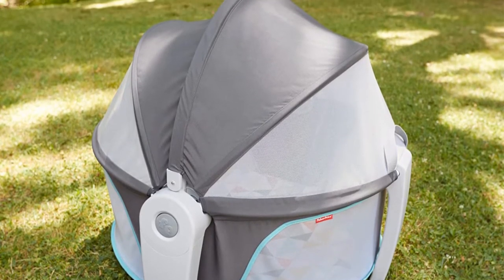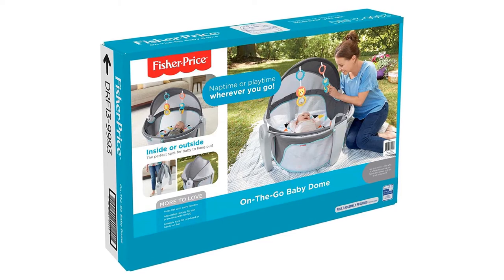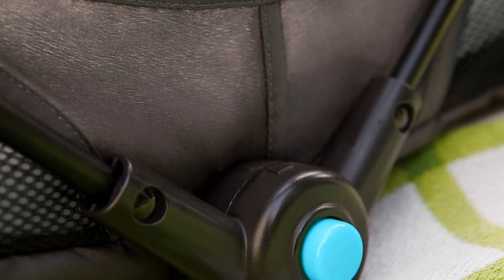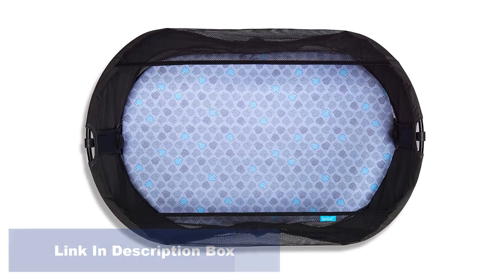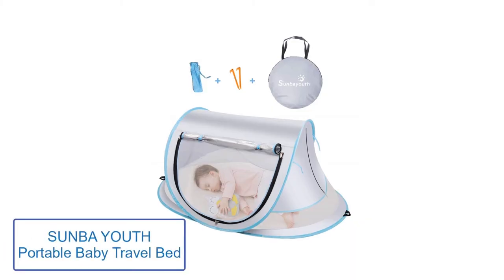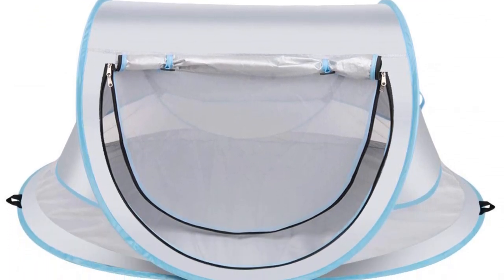✅ Travel Bed for 6 Month Old: Best Travel Bed for 6 Month Old (Buying Guide)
Are you thinking of buying the best travel bed for 6 month old? Then the video will let you know what is the best travel bed for 6 month old on the market right now.

👇 Product Links 👇

1️⃣ Fisher-Price On-the-Go Baby Dome

2️⃣ Bright Starts Fanciful Fantasy Vibrating

3️⃣ Guava Family Lotus Travel Crib

4️⃣ Munchkin Brica Fold N’ Go Travel Bassinet

5️⃣ SUNBA YOUTH Portable Baby Travel Bed

✅ Content Times

00:00 - Intro
00:30 - Product - 1
01:38 - Product - 2
02:35 - Product - 3
03:25 - Product - 4
04:31 - Product - 5

Traveling with little ones can be stressful, which is why it’s so important to have a quality sleep plan in place before heading out on your next trip. Babies are known for being very active and awake at night, which makes it challenging to get a full night’s rest while away from home. To ensure that you and your infant are both getting the best night’s rest possible, we’ve rounded up the best travel beds for babies. These specialized bedding options make sure that your little one stays happy and cozy throughout the entire car ride or flight, without having to worry about them rolling off of the bedding. They also come in handy if you need to pack light for your next getaway!

The Best Travel Beds for Babies: In depth look

While traveling can be a lot of fun, it can also be extremely stressful. You’re usually on your own when traveling, which can be nerve-racking even if you’re traveling with family members. Having a travel bed or travel crib can make traveling with a baby significantly more comfortable and less stressful. Travel beds are particularly beneficial for long car rides, flights, or train rides.

An infant’s attention span is very short, and trying to read a book to them or play a game on your phone can be difficult. Sleeping inside a travel bed or travel crib can allow you to relax and enjoy your trip, knowing that your baby is safe and sleeping soundly. If you travel often, it’s worth taking the time to find out which travel bed is the best for you and your baby.

The Tumbleweed Snug Traveller

The Tumbleweed Snug Traveller is one of the best travel beds for babies because it is extremely lightweight and compact, making it easy to carry around with you wherever you go. This travel bed features a compact design that makes it easy to carry with you wherever you go. In addition, the Tumbleweed Snug Traveller is extremely lightweight and compact, making it easy to pack up and take with you on the go.

Bottom line

Traveling with a baby can be challenging, but it doesn’t have to be stressful. Investing in a quality travel bed for your infant will make it easier to get a good night’s sleep, which will ensure that you wake up refreshed and ready to tackle whatever comes your way. These options make the best travel beds for babies, making it easier than ever to get the rest that you and your little one deserve.

✅ Relevant Videos